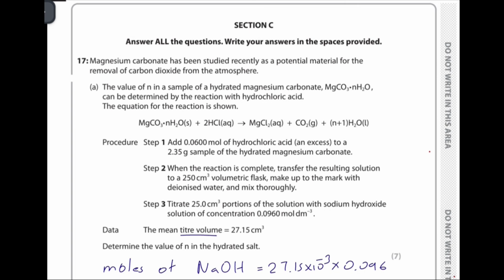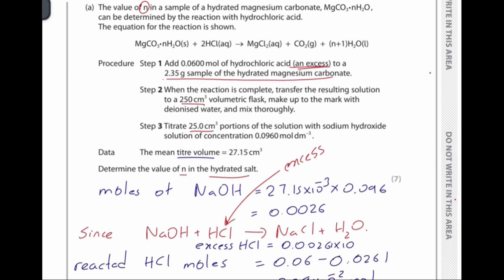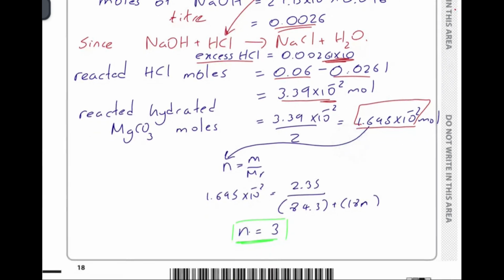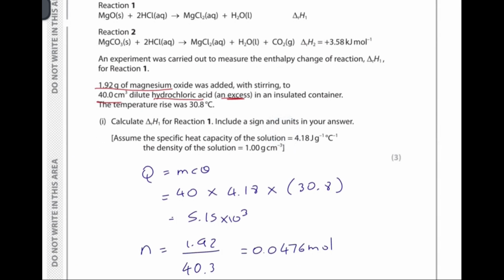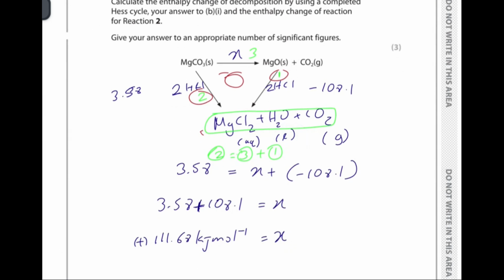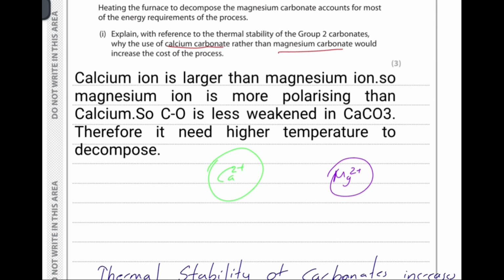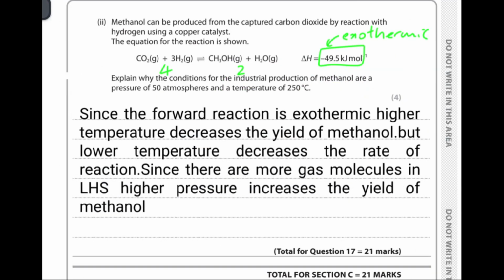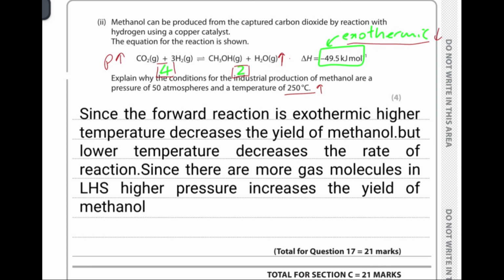May 2025 Edexcel IAS Chemistry Unit 2 | Question Paper Discussion (Section C)Edexcel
📅 Paper discussed: May 2025 | Unit 2 | Edexcel IAS Chemistry

📘 In this video, we dive into the Edexcel IAS Chemistry Unit 2 – May 2025 Question Paper (Section C).
📝 I break down each question step by step, making it easier to understand and linking it to the most important lesson points.
🔑 Key concepts are highlighted so you can strengthen your revision and feel more confident before the exam.

🎯 What you’ll learn in this video:
✅ How to approach tricky Unit 2 questions
✅ Key lessons connected to each part of the paper

💡 Whether you’re revising last minute or preparing in advance, this discussion will help you save time, focus on what matters most, and score better in your exam!